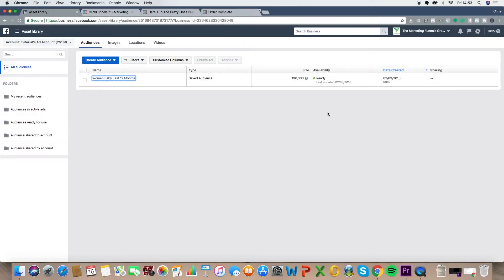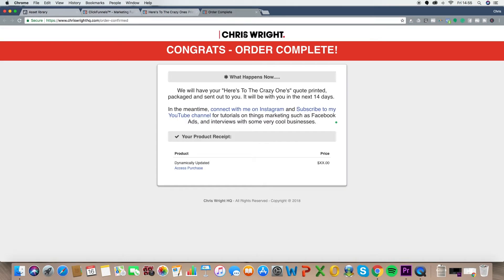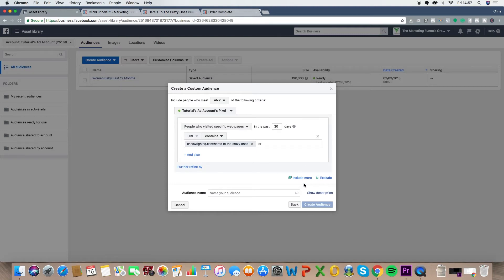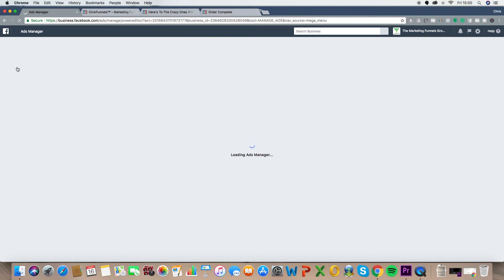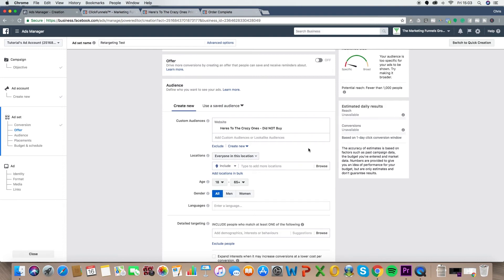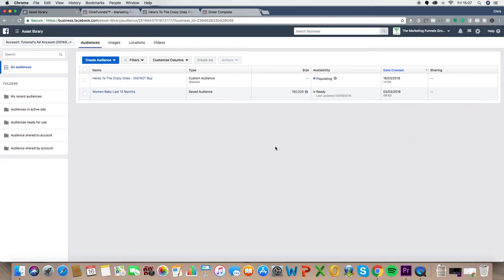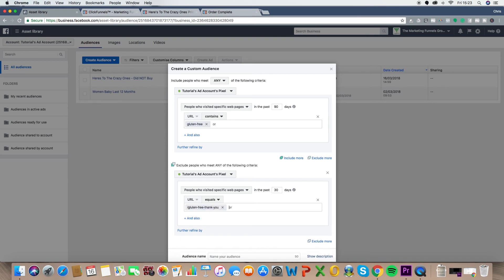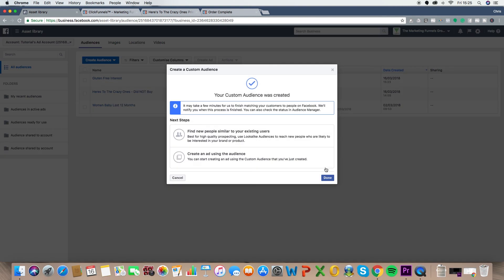How To Set Up Facebook Retargeting Ads 2018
Retargeting ads on Facebook are a great way to get your leads & potential customers back to your website/store/sales page and buying.

Discover how to set up retargeting ads on Facebook in this simple tutorial.

What are retargeting ads? You know that time you visited a website and looked at a product, and then that product followed you everywhere... that's retargeting right there. It's powerful!

Canva (Design for people like me… those with no design skills)

Grab a FREE Audio Book (if you don't already have an Audible account), just